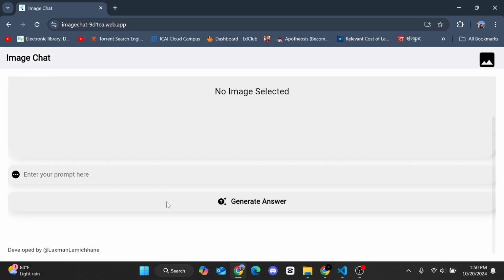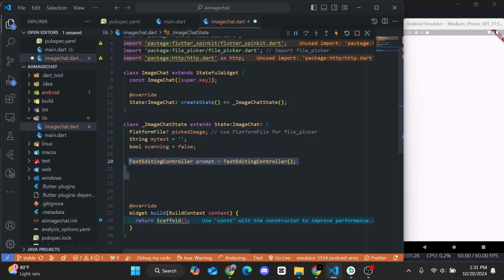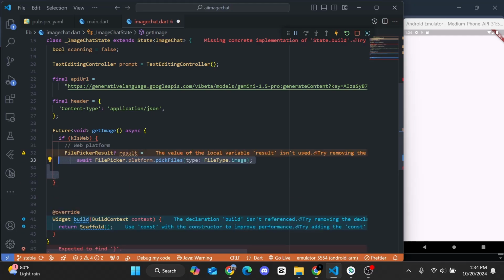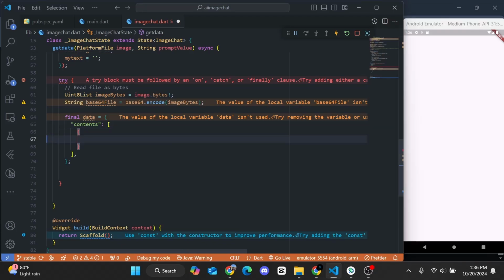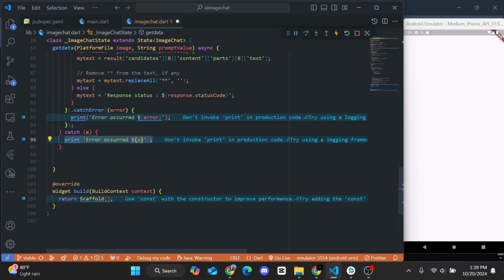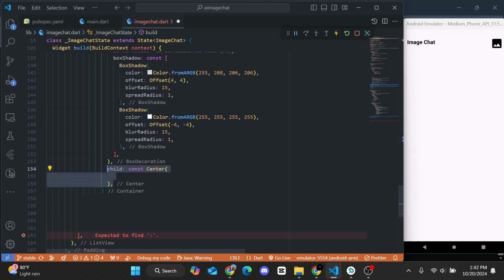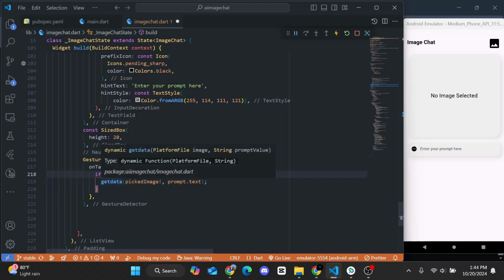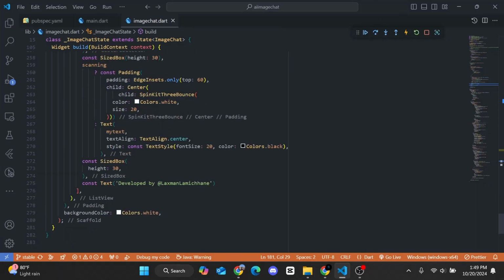AI image chat app in flutter || Ask anything using image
this is how you can create a app using gemini api where you can ask anything using image , you can solve math questions also